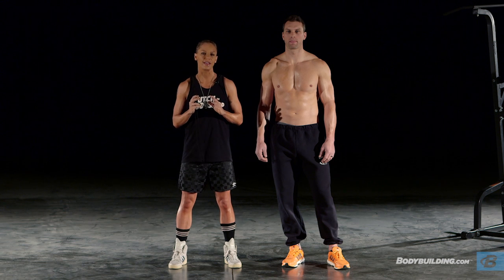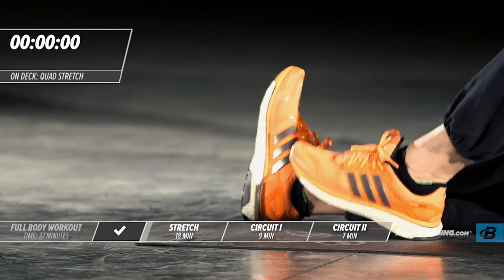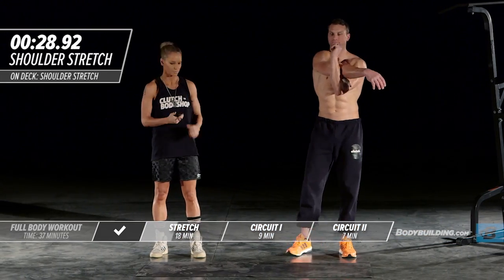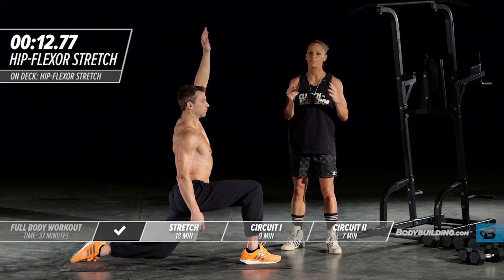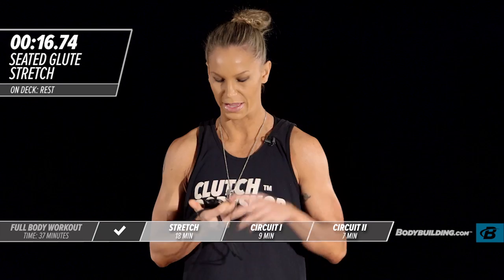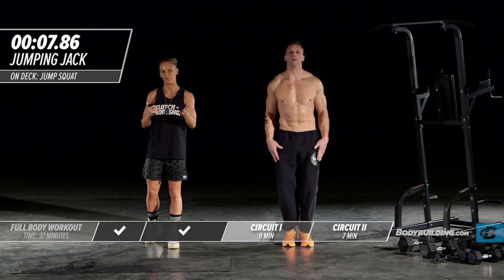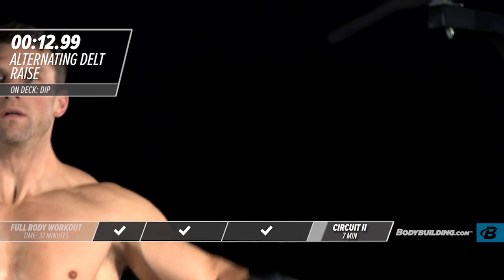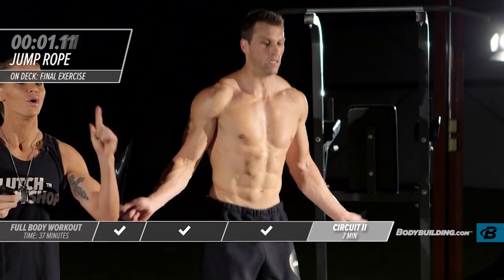40 Minute at Home Full-Body Workout: Day 20 | Clutch Life: Ashley Conrad's 24/7 Fitness Trainer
Clutch Life is a real-time fitness program that will help you get fit for life. Follow the workouts from anywhere, apply the nutrition plan, and transform your body!

The end of the week is nigh—finish this workout strong!

Hope you're feeling awesome, because we're about to funnel that positive energy into today's workout. You ready for this full-body circuit? Get yourself fired up and make sure you have enough food in you to keep you moving through the entire workout.

As per usual, we're adding one more full round to each circuit. It's going to burn, but remember that you'll get what you put into it. We're aiming to build your fitness and an overall stronger body!